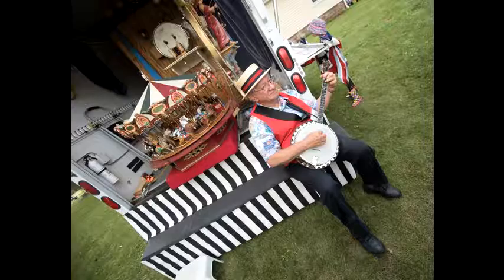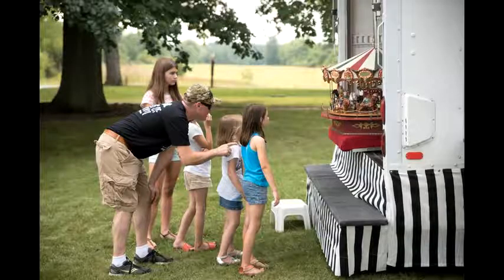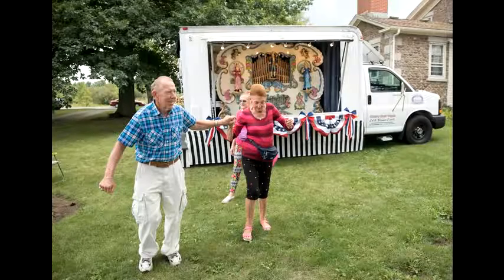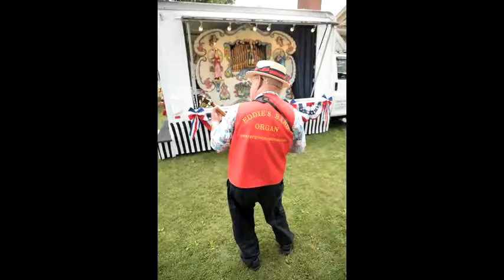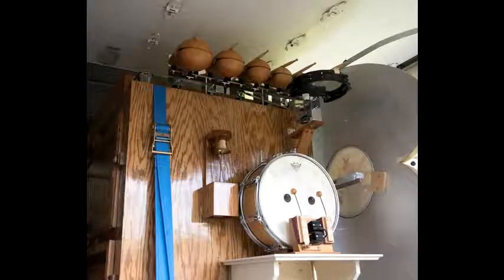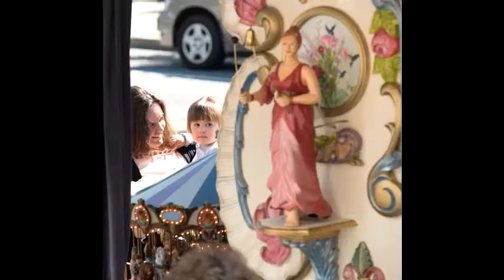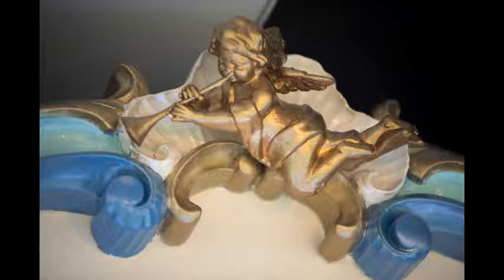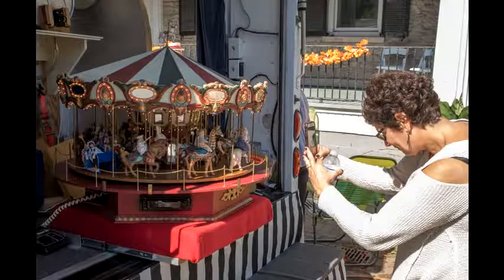Eddies Band Organ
Eddies Band Organ available for your special occasion in the Buffalo-Niagara region!